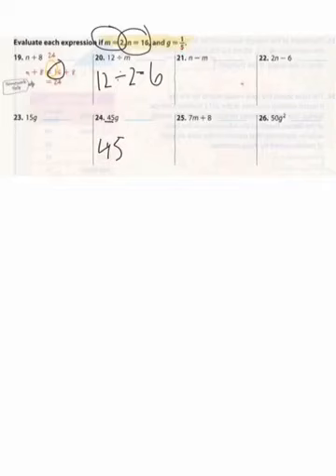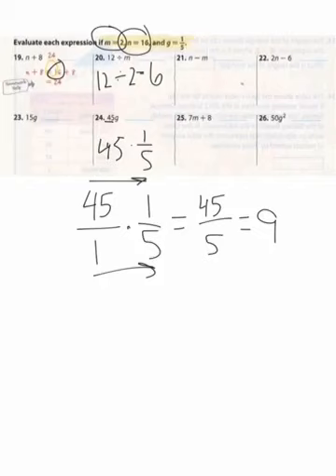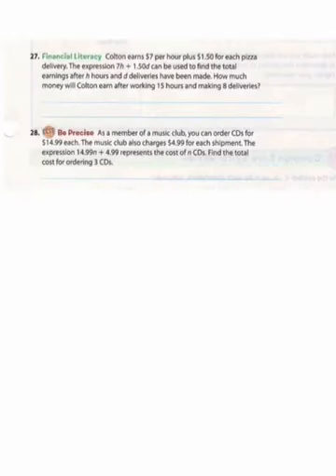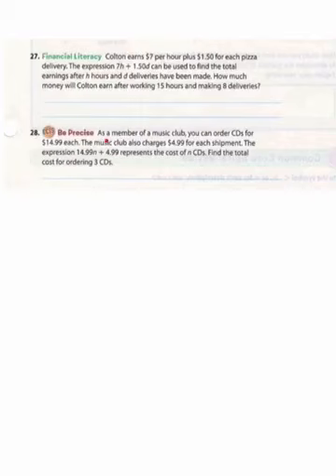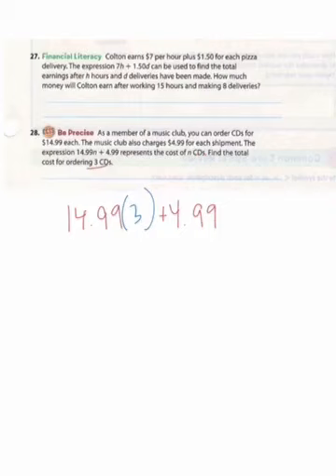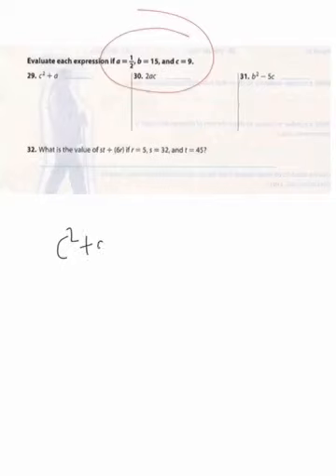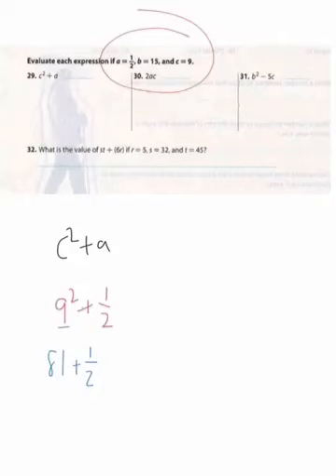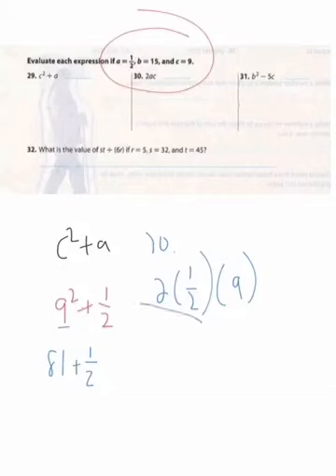Tb 455 video help